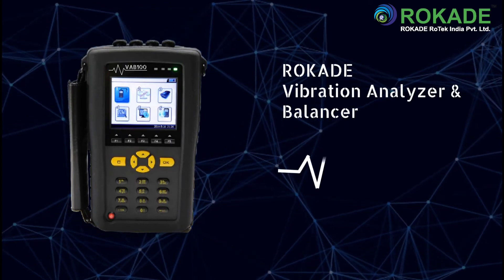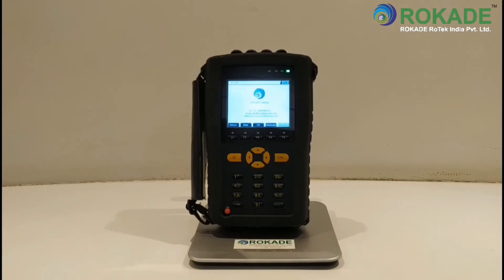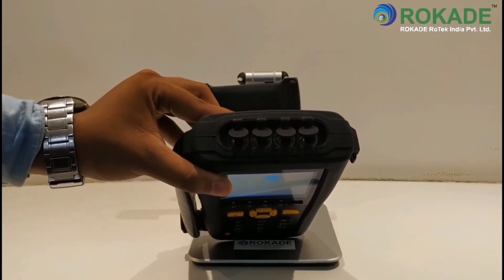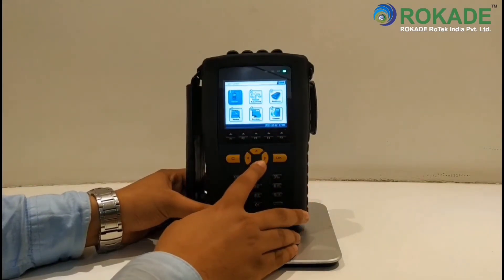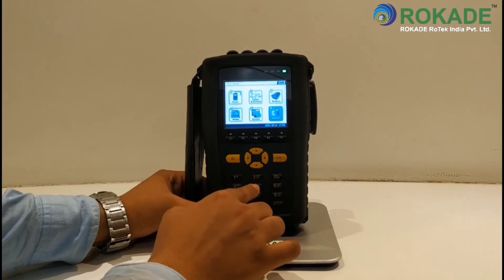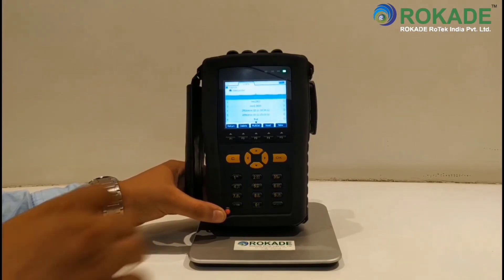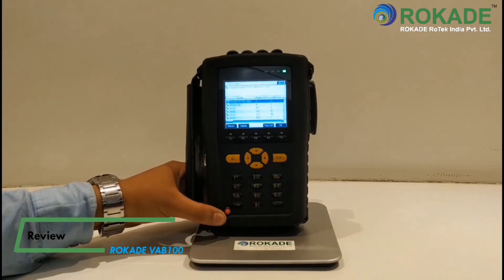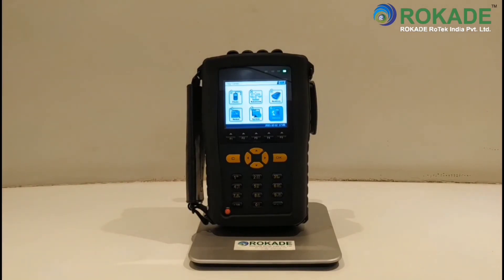Overview of ROKADE VAB100 Vibration Analyzer & Balancer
ROKADE VAB100 Tutorial #1

ROKADE Vibration Analyzer & Balancer VAB100 is a 2 channel portable vibration analyzer and balancer which is suitable for all kinds of rotating machines, such as motor, pump, air compressor, windmill, gear box, steam turbines, generators, cooling towers, etc.

With the powerful Analysis software, we can manage the equipment database, monitor trend of state, analyze the abnormal cause and generate the report

Functions
 Route Based Data Collection
 Total Vibration Trend Monitoring
 FFT Analysis
 Time Domain Waveform Analysis
 Single, Double-plane Dynamic Balance
 Speed Measurement
 Vector Decomposition and Synthesis
 Raw Data Analysis
 ISO Permissible Unbalance Query

→ Common Machine Faults Diagnosis ←

• Unbalance
• Misalignment
• Bearing Defects
• Cavitation
• Structural Resonance
• Gear Wear

Vibration Measurements in Velocity, Acceleration, Displacement & Bearing Condition.

Vibration Analysis in FFT Spectrum, Time Waveform, Bearing Database, Bearing Fault Frequencies, BPFO, BPFI, etc.

Applications →
 Pump impellers
 Motor rotors
 Fans and blowers
 Air Pulleys and sheaves
 Gears
 Crankshafts
 Turbine Rotors
 Fly wheels & Pulleys
 Generators & Motor Rotors
 Fans and blowers
 Pump impellers
 Electrical motor rotors
 Process rolls & pulleys
 Compressor components
 Gears & Crankshafts
 Bearing spindle assemblies
 Centrifuges Baskets & Drums
 Printing Rollers & Dum
 Cutting tools & SPM Rotors
 Electric Motor Armatures
 Fans and Blowers
 Pump Impellers
 All Types of Drums
 Spindle Assemblies and Shafts
 Centrifuges
 Flywheels
 Generators
 Compressors
 Turbines
 Process Rolls
 Couplings
 All Rotating Parts
 High-speed tooling & Grinding Wheels